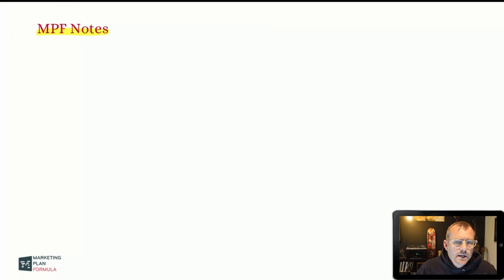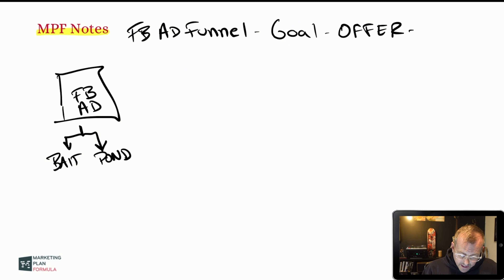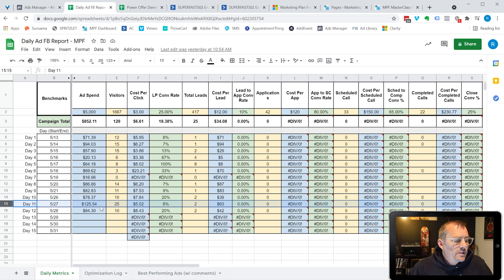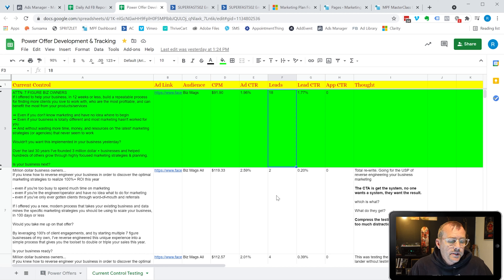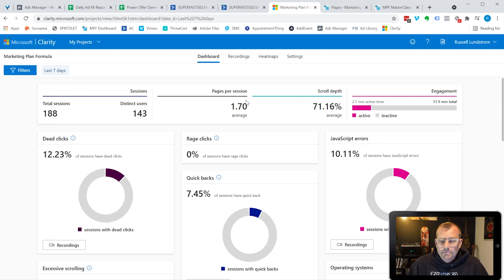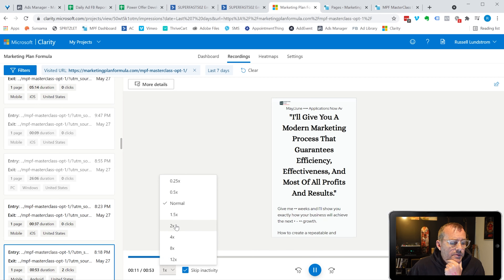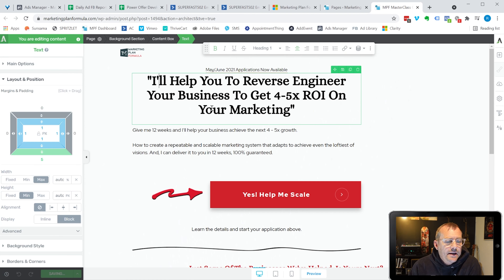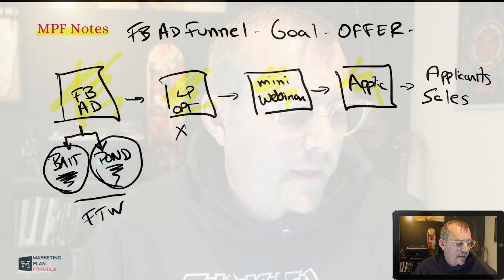Marketing Tut: Quick lesson on diagnosing and optimizing a Facebook ad funnel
The specific steps you should be taking to optimize your advertising funnels for profitability.

Quick lesson on diagnosing and optimizing a Facebook ad funnel

Million dollar business owners...
If you knew how to reverse engineer your business in order to discover the optimal marketing strategies to realize 100%+ ROI this year

- even if you're too busy to spend much time on marketing
- even if you're the engineer/operator and have no idea what to do for marketing
- even if you've only ever gotten clients through word-of-mouth and referrals

If I offered you a new, modern process that takes your existing business and data mines the specific marketing strategies you should be using to scale your business, in 100 days or less

Would you take me up on that offer?

By leveraging 100's of client engagements, and by starting multiple 7 figure businesses of my own, I've reverse engineered this unique experience into a simple process that gives you the toolset to double or triple your sales this year.

Is your business ready?